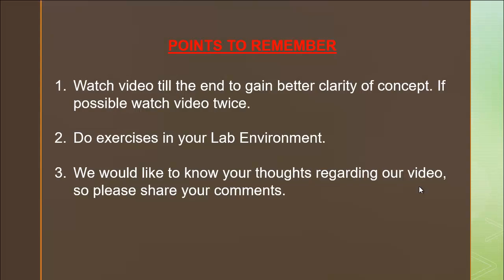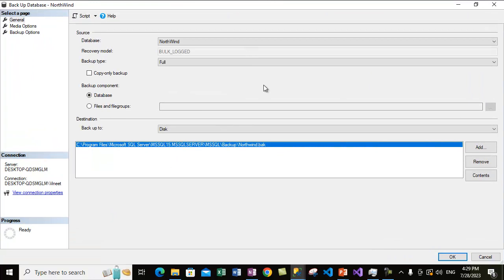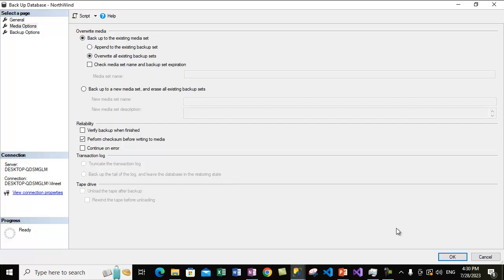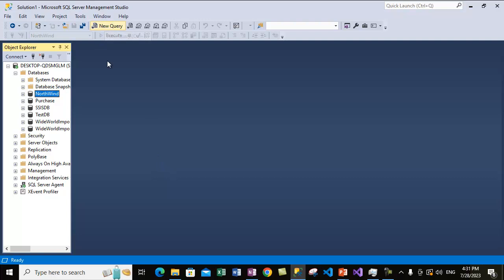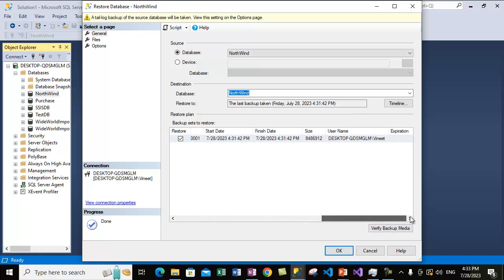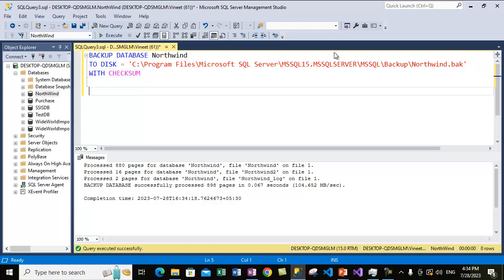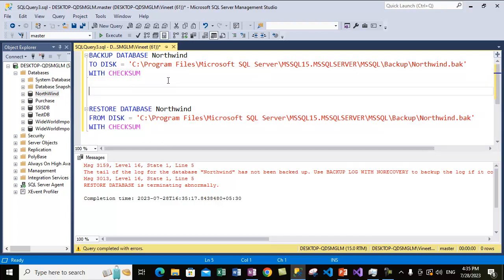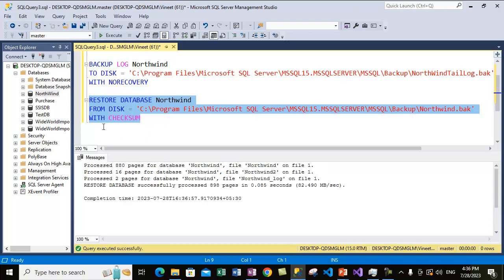How to Enable Checksum while doing Backup and Restore | SQL Server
This video demonstrates how you can enable checksums while doing backup and restore inside SQL Server.